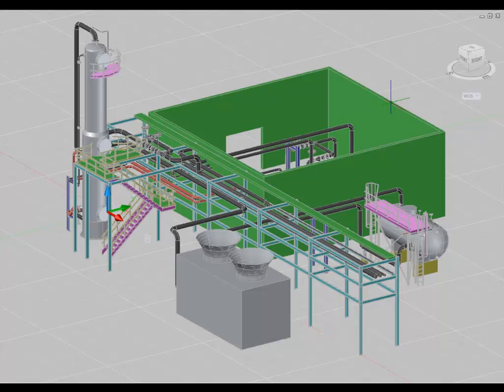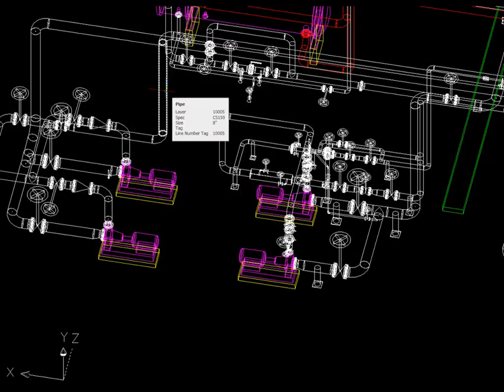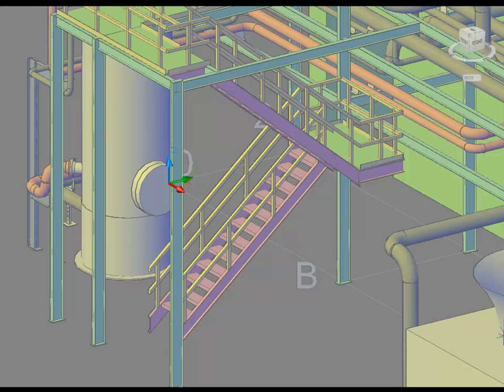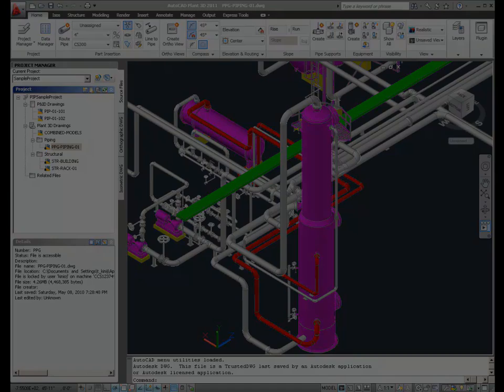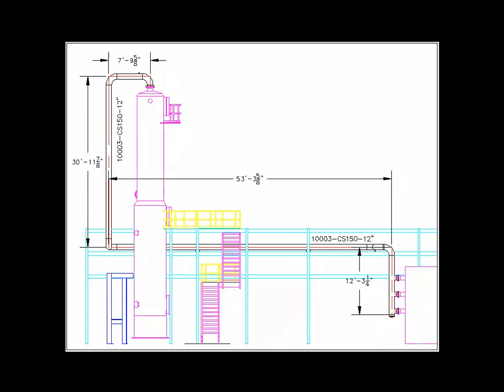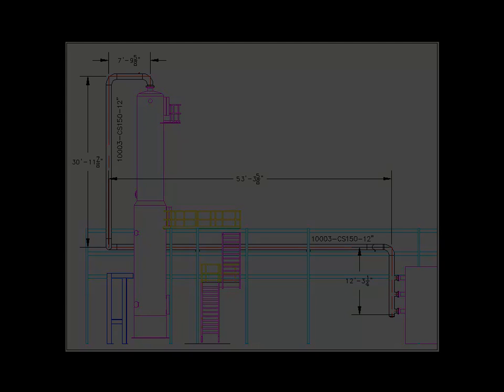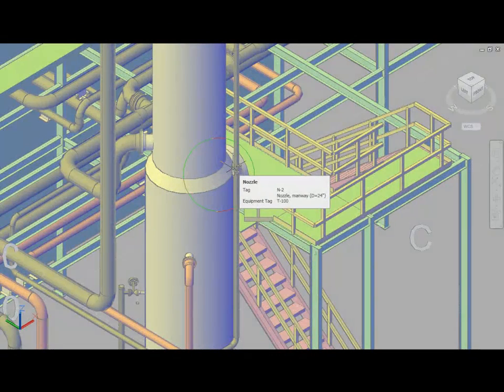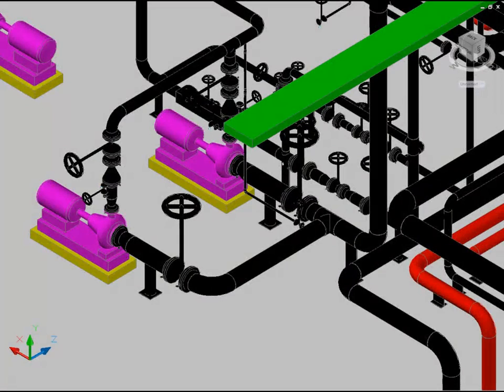Introduction to AutoCAD Plant 3D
Overview of the features in AutoCAD Plant 3D.